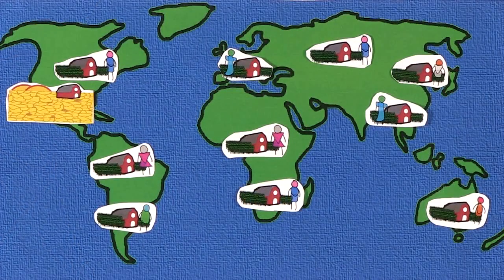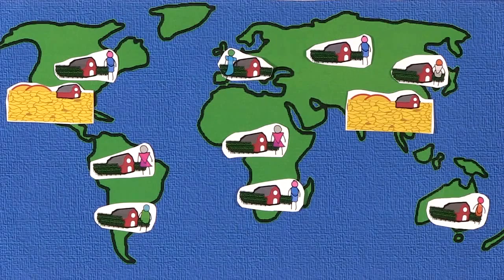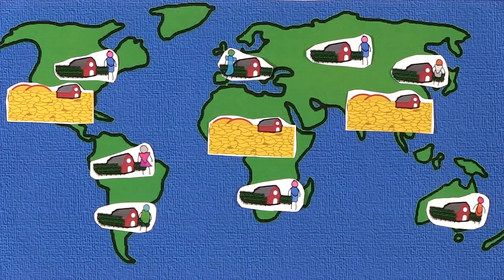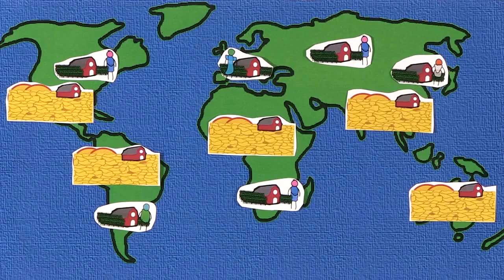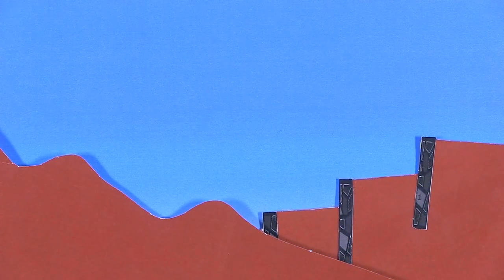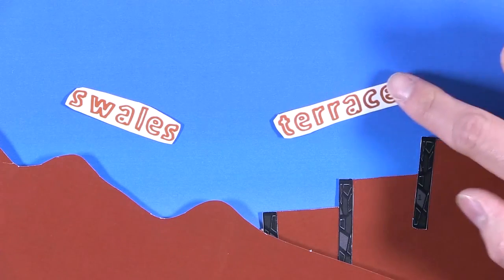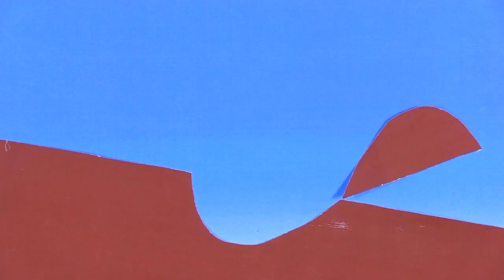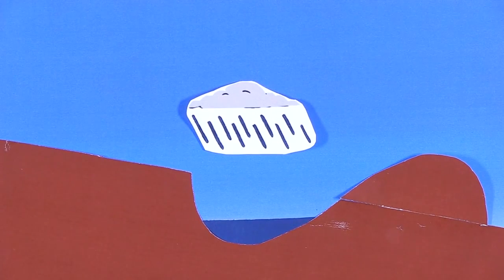Introduction to Living Terraces - RUVIVAL Toolbox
Living terraces constitute a combination of erosion control measures on slopes. Their aim is to provide effective erosion control and soil building, with minimal labour and maintenance. The entire structure, with both vertical and horizontal elements, consists out of living trees. This greatly increases their stability and durability. At the same time, they provide a source of income in form of livestock fodder and green manure after only a few months. This type of practice represents a sustainable method of erosion control, which can have a chance to serve the local farmers in developing countries. Such methods should therefore be embedded into Rainwater Harvesting / Keyline-Design.